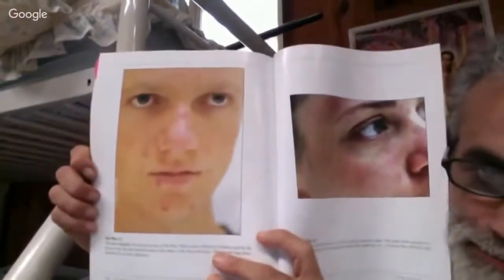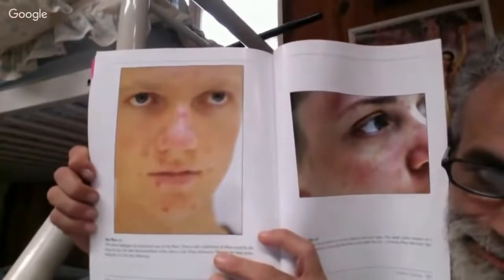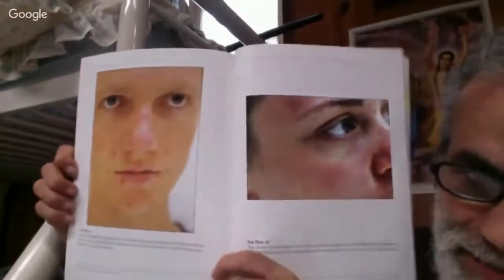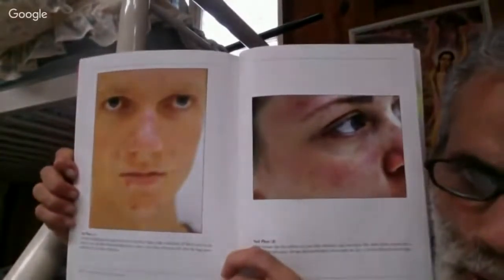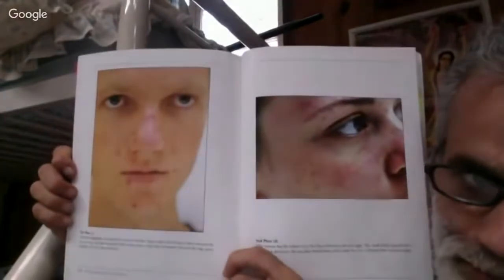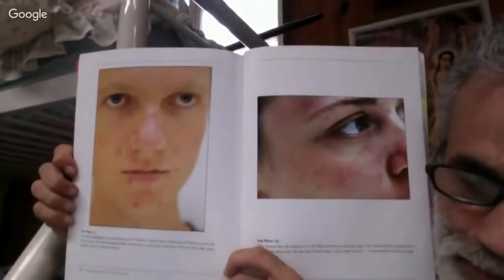Santos Bonacci talks on Cell Salt Deficiencies & Facial DiagnosisPart 1 273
Please Join Santos Bonacci and our FE Group and gain tons of info on Syncretism and Astrology, today's show will focus on our health and how to benefit from understanding Cell Salts and how our bodies use them...Santos is the foremost person on the plane-t who is sharing this knowledge not to be missed! This is a part of a series that Santos has asked many of us to share and distribute to help educate so many to the real truth and knowledge available to all. Also See Circle Healing Network
CELL SALTS MOST NEEDED BASED ON YOUR ZODIAC:
From the book Facial Diagnosis of Cell Salt Deficiencies by David Card (strongly advise this book)
Starting from the head (Aries) to the feet (Pisces)

Aries - Kali Phos - Mar 21- Apr 19
Taurus - Nat Sulph - April 19- May 20
Gemini - Kali Mur - May 20- June 21
Cancer - Calc Flour - Jun 21- July 22
Leo - Mag Phos - July 22- Aug 22
Virgo - Kali Sulph - Aug 22- Sep 23
Libra - Nat Phos - Sep 23- Oct 23
Scorpio - Calc Sulph - Oct 24- Nov 22
Sagittarius - Silica - Nov 22- Dec 22
Capricorn - Calc Phos - Dec 21- Jan 19
Aquarius - Nat Mur - Jan 20- Feb 19
Pisces - Ferrum Phos - Feb 19- Mar 20

Use these cell salts MORE often than the others, you naturally use more of this salt.

Category
Entertainment